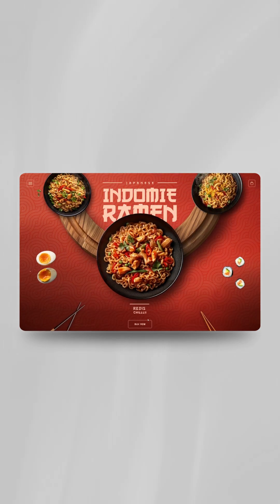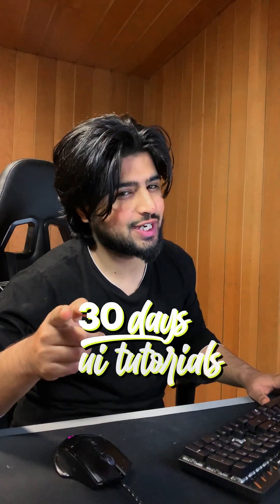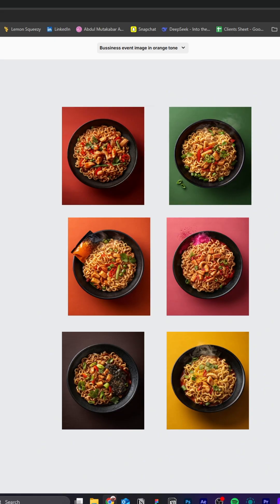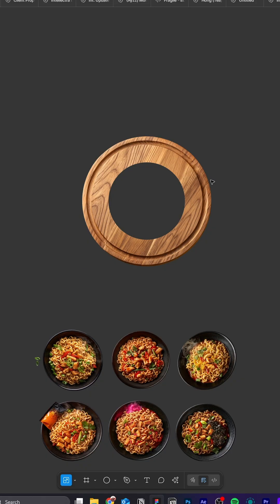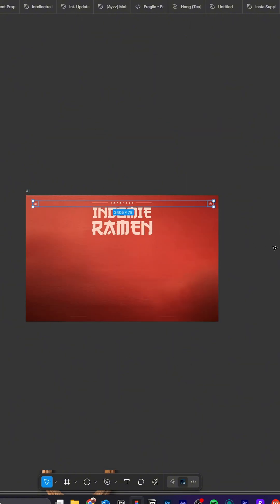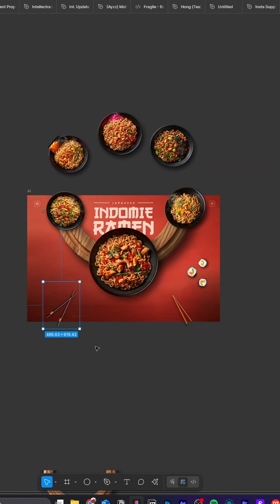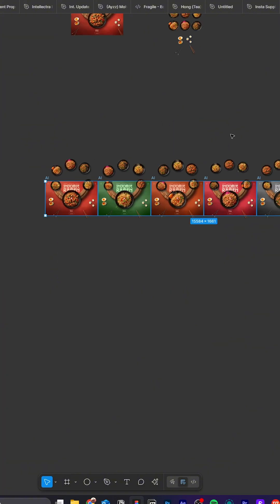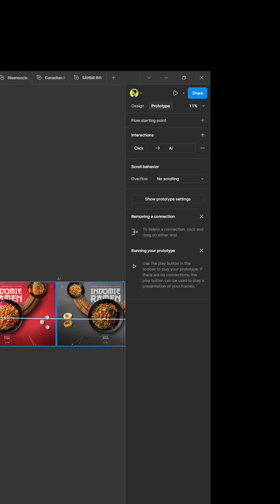Animated Website Tutorial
Indomie Web Redesign Animation Tutorial 🔥

Free tools used:

— Lummi. ai

— Recraft.ai

— Figma

— Freepik

What do you think of these animated websites?

This is an unofficial comment inspired purely for creative fun!